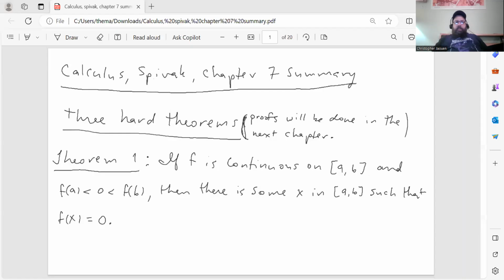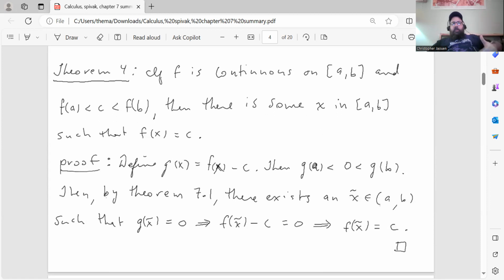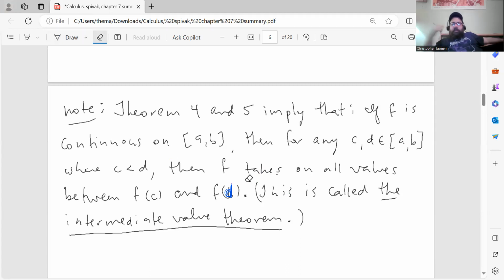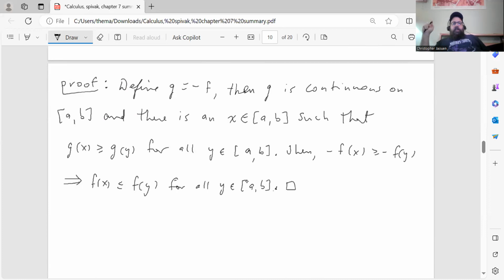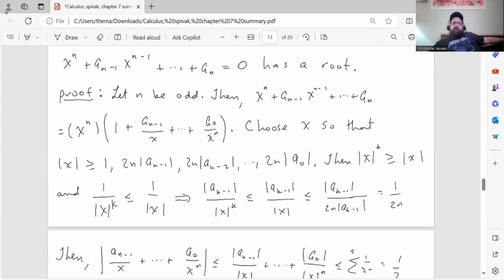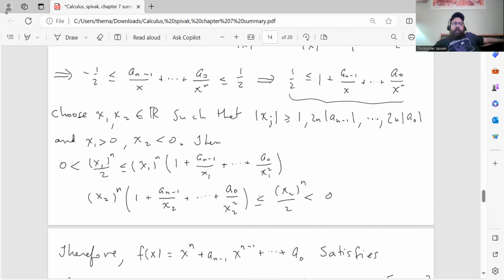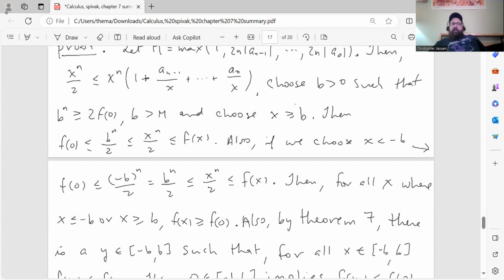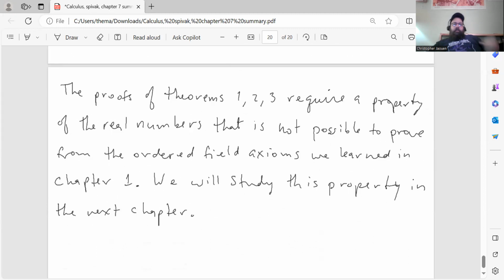Calculus, Spivak, chapter 7 summary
Calculus, Spivak